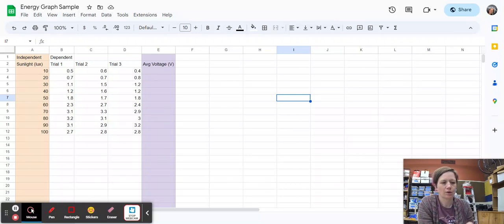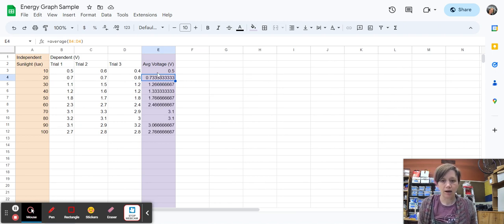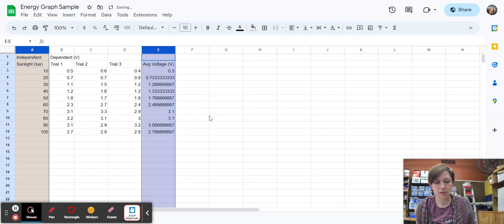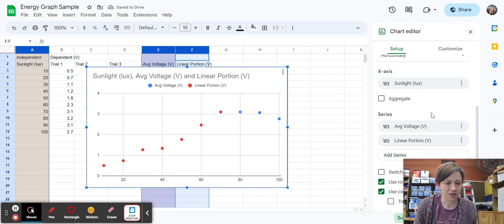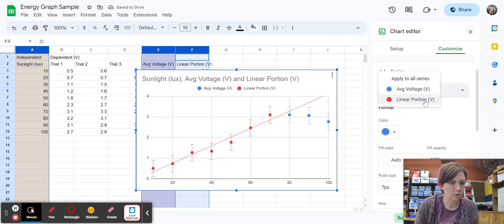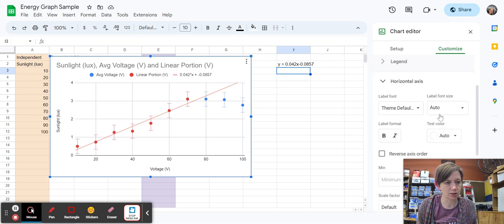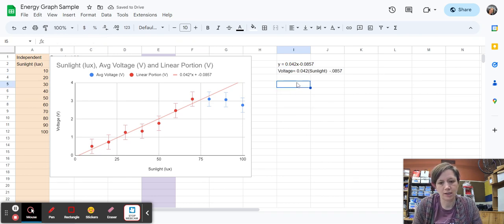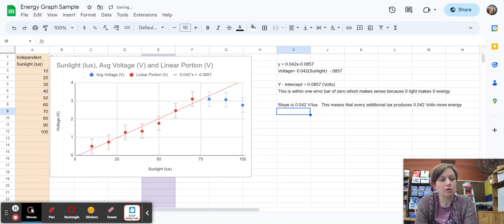Energy Graph Sample - Google Sheets